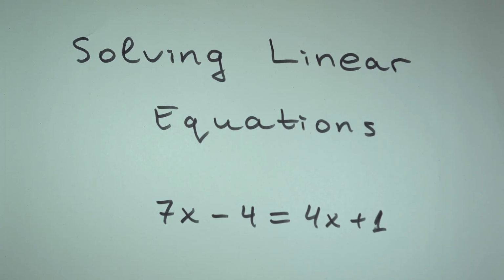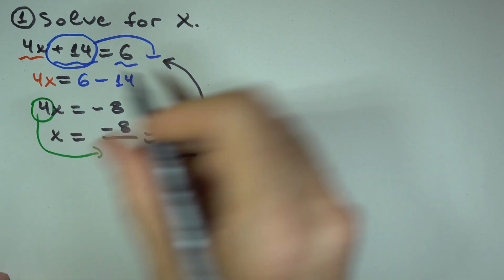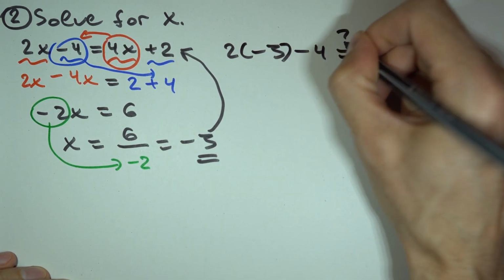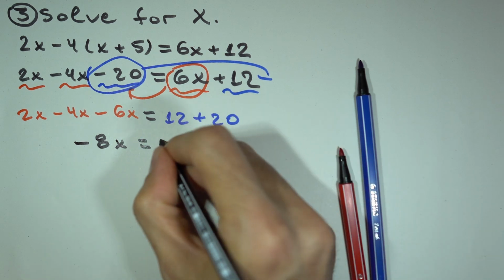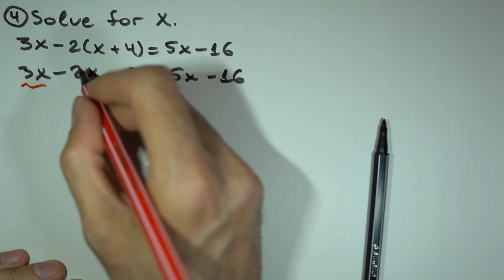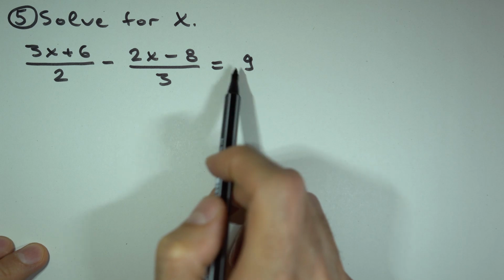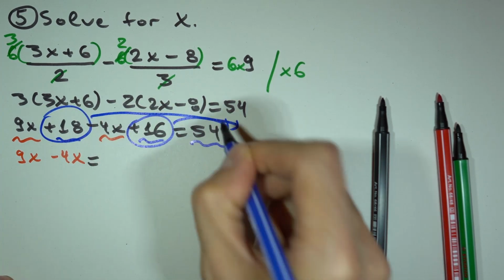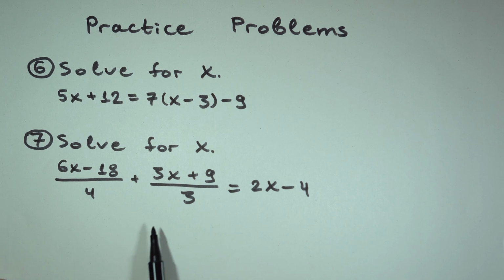How to Solve Linear Equations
Welcome to Aleksmatics! In this video, you will learn how to solve linear equations step by step. With clear example problems and detailed explanations, you'll master powerful algebraic techniques. Practice problems at the end will help you cement what you have learned and gain confidence in algebra.

Main Topic Covered
        - They are mathematical statements such as 3x – 2 = 7, showing that one expression equals another. In this example, 3x, –2, and 7 are called terms.
        - They contain an unknown number, usually represented by x, y, or z.
    • How to simplify linear equations
        - Remove all brackets.
        - Eliminate fractions by multiplying all terms by the lowest common denominator.
        - Collect all terms with the variable on one side of the equation.
        - Add the same number to or subtract the same number from both sides of the equation.
        - Multiply or divide all terms on both sides of the equation by the same number.

Answers to the Practice Problems
    • Problem 6: x = 21
    • Problem 7: x = –5